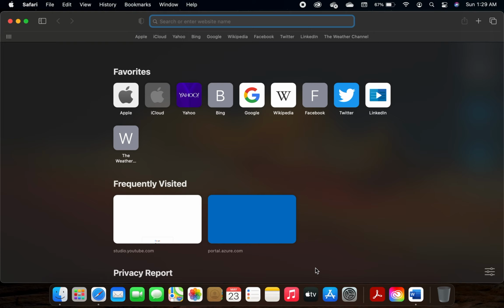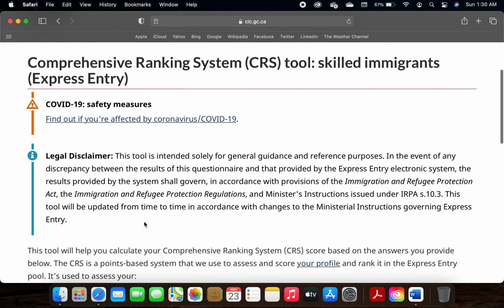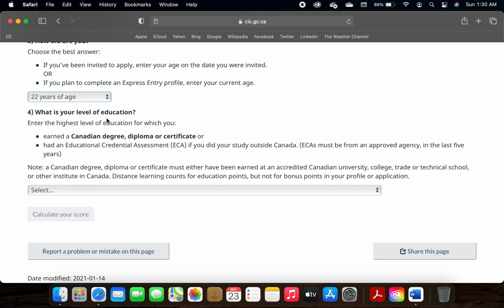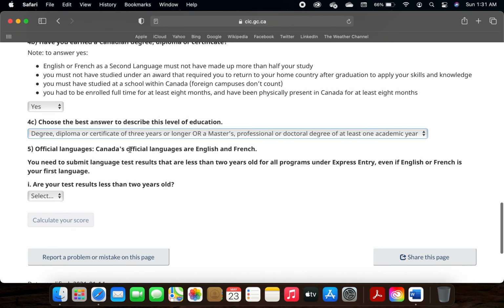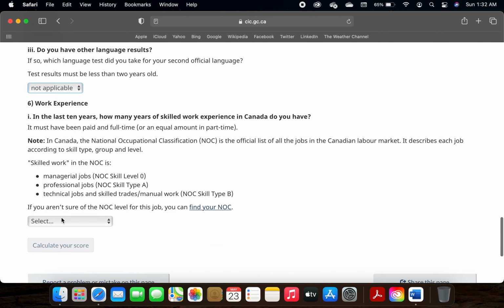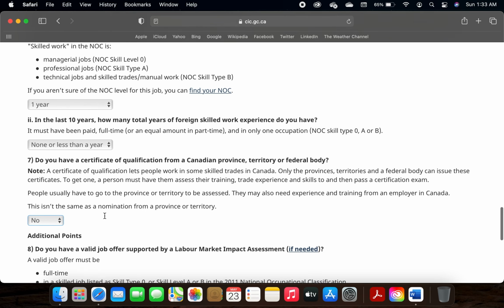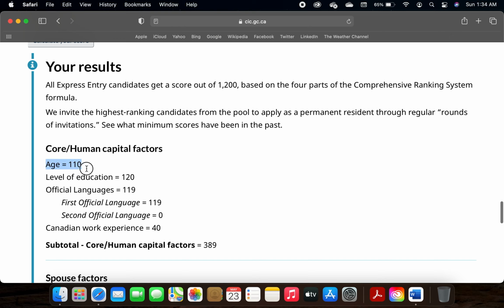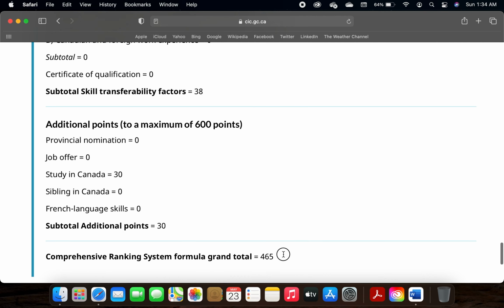How to calculate CRS score for Express Entry in Canada